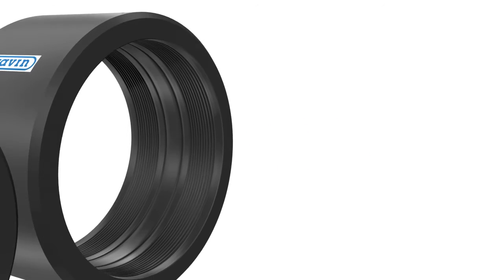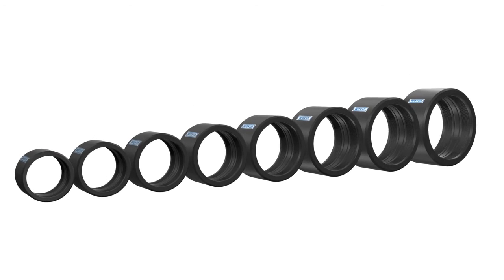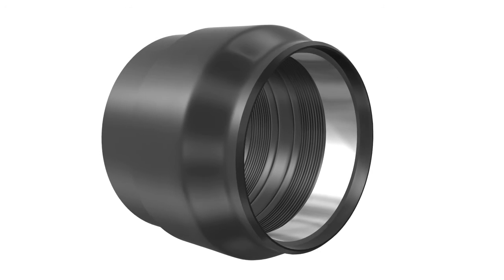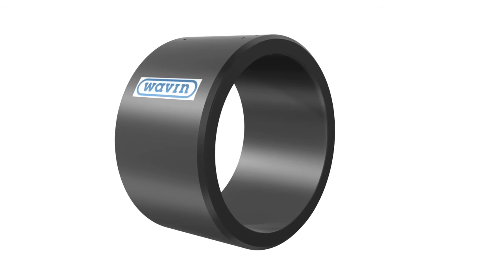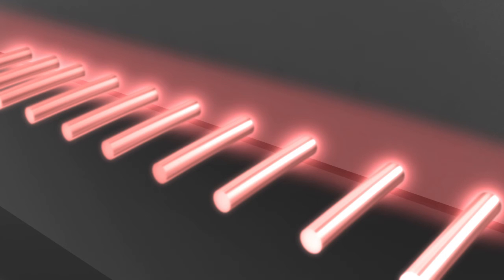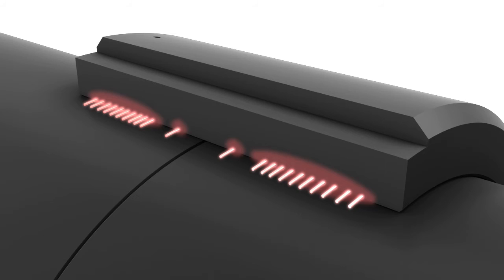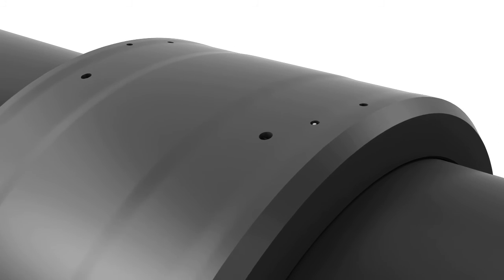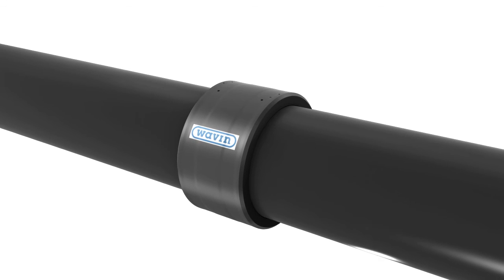Elektromuffer - Sådan sammenkobles to rør med elektromuffe | Wavin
Se, hvordan Wavins elektromuffer sikrer en permanent forbindelse mellem to rør - i en flot 3D-animation.

Max. drifttryk på 20 bar/SDR9. med en forstærket konstruktion. De anvendes til Vand/Gas/Trykafløb. Rørene opfylder alle kravene i relevante europæiske kvalitetsstandarder. Når de er lagt korrekt på et leje af sand, kan du forvente en levetid på op til 50 år.